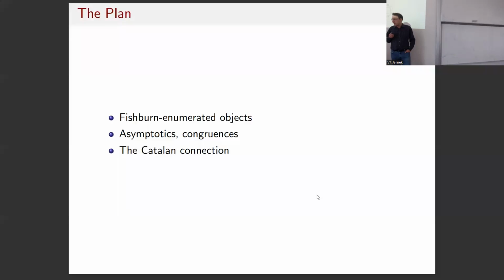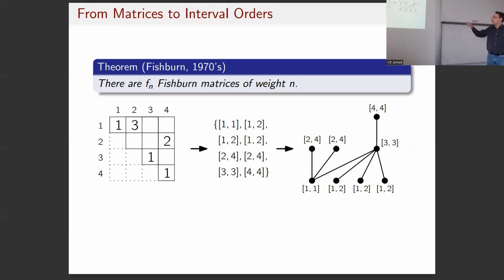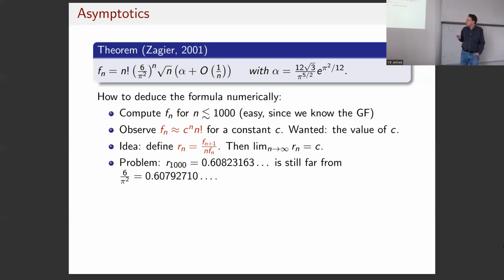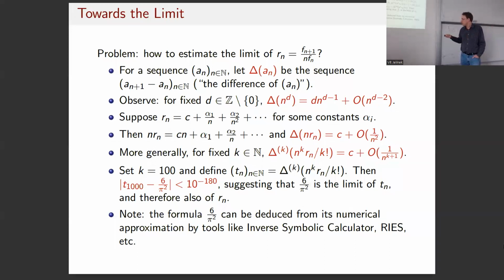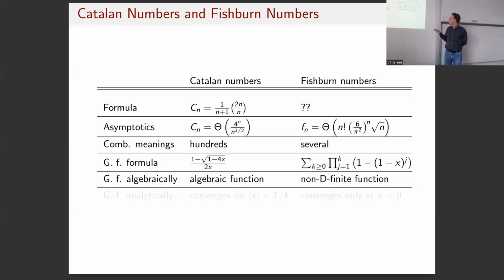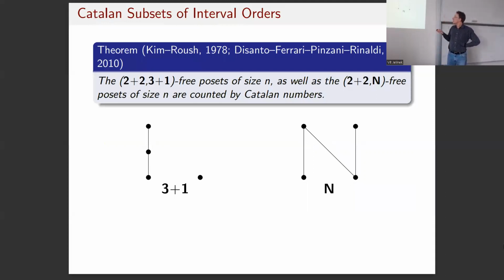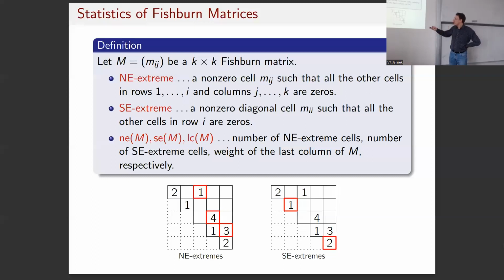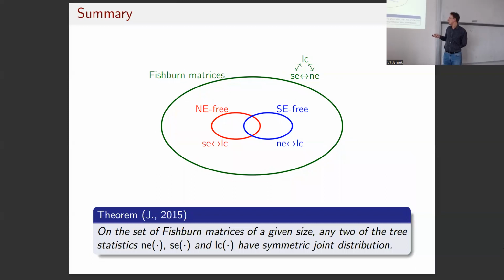Vít Jelínek: On Fishburn numbers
Fishburn numbers (sequence A022493 in the OEIS) are a remarkable counting sequence with many different combinatorial interpretations. I will give an overview of several combinatorial structures enumerated by these numbers, which include posets with no ‘2+2’ subposet, upper-triangular matrices with no zero rows or columns, permutations avoiding a certain pattern, as well as certain families of finite integer sequences. I will also talk about combinatorial and algebraic properties of the Fishburn numbers, with particular focus on their relationship with the much better known Catalan numbers.